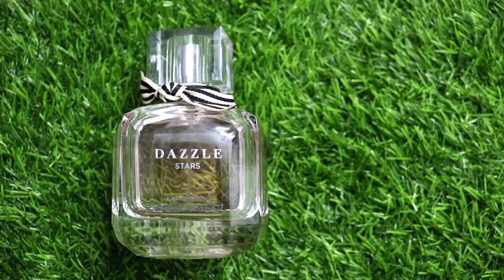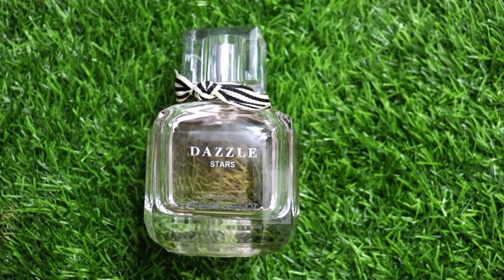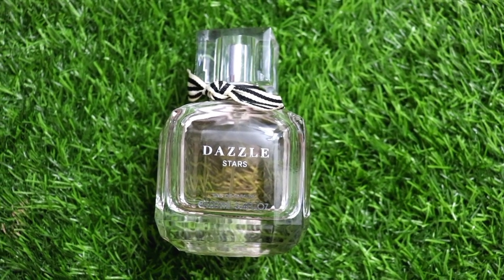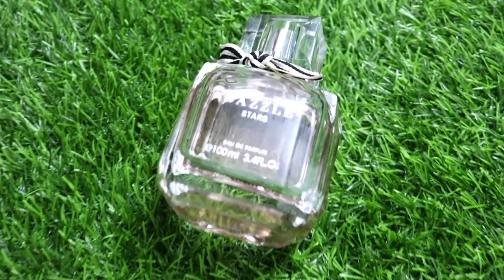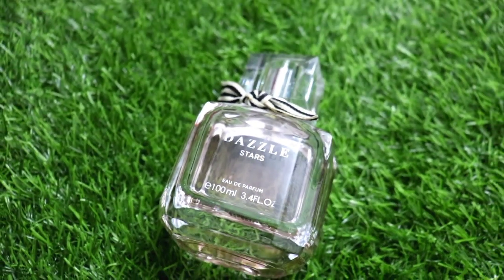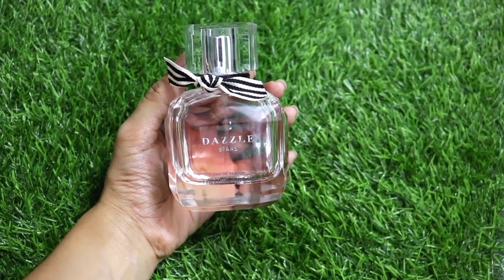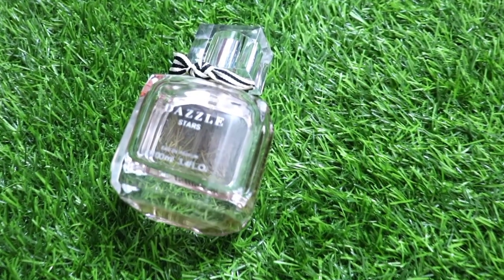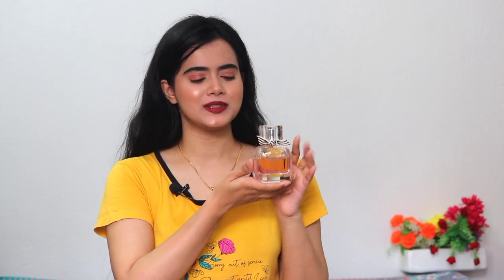Miniso Dazzle Star Perfume Review In 3 Minutes / MUST WATCH BEFORE BUYING / Sayne Arju